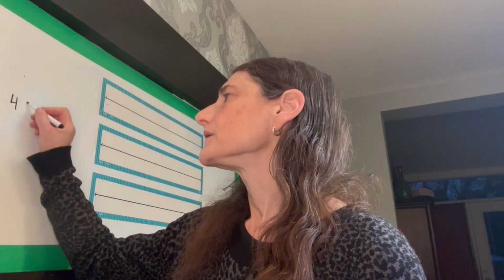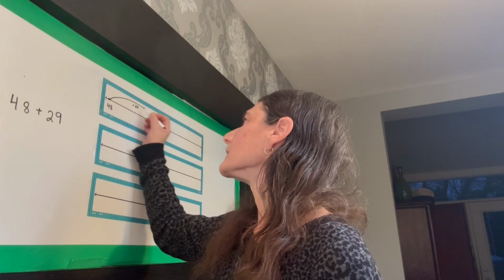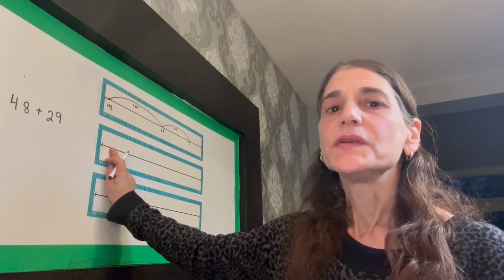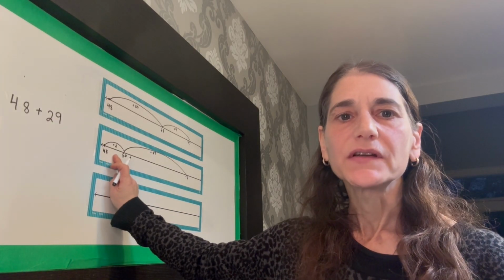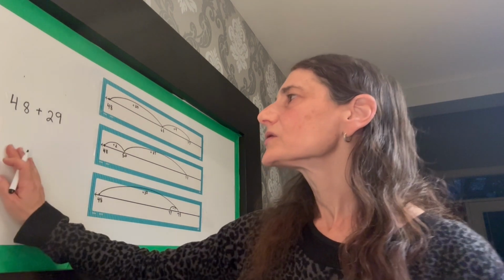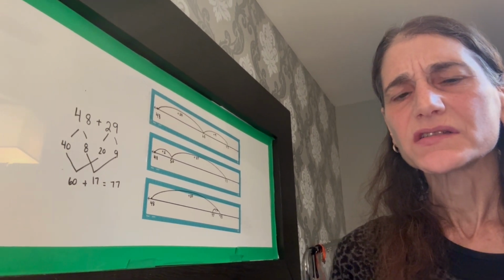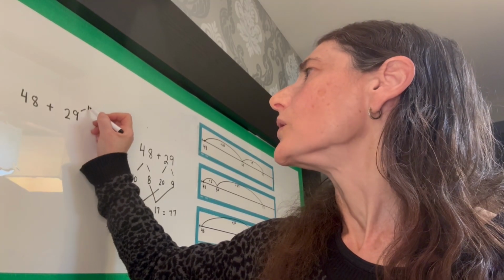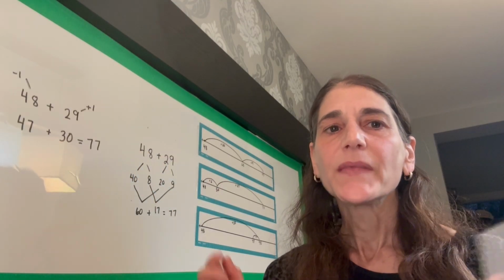December 5, 2025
5 Main Addition Strategies of Pam Harris from Math is Figureoutable.com.